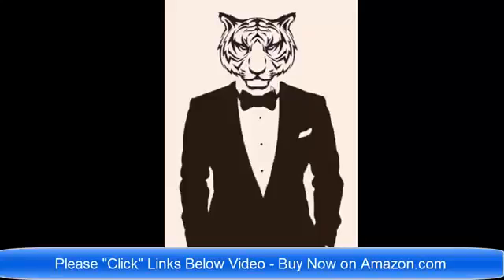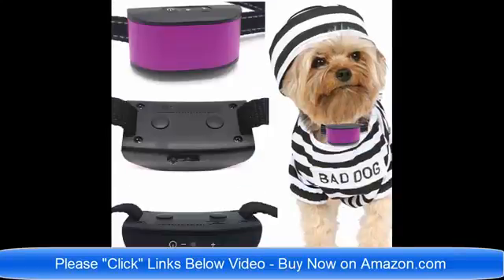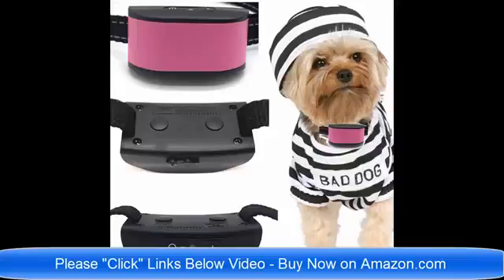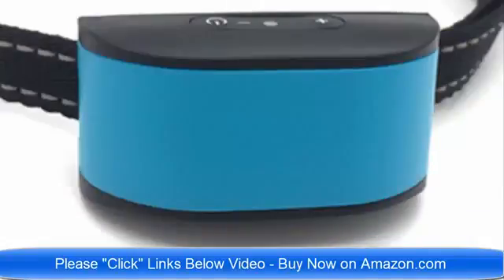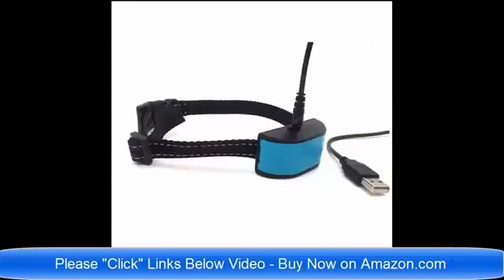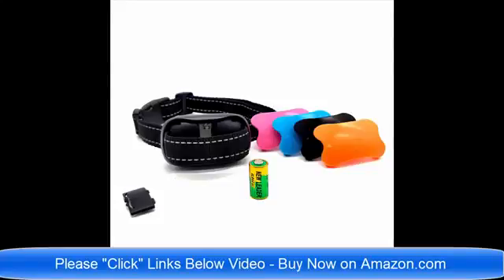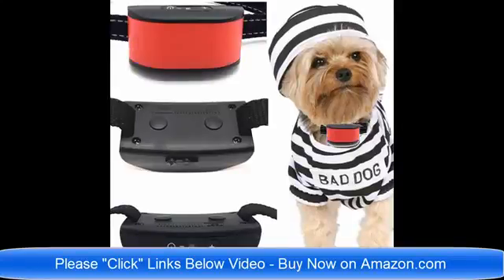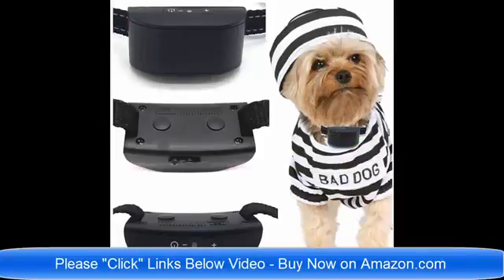No Bark Vibrate Antishock Small Large Dogs Collar - Aurora, CO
Dogs bark. It's part of their natural behavior. In fact, the domestic dog was basically selectively bred for their barking abilities barking to alert us about intruders, trespassers, to ward people away, to help herd cattle, a whole variety of reasons why barking at one time was a desirable behavior. Nowadays, especially in a city environment, barking is not a desirable behavior. So there's steps that we can take as the human parents of our little doggies to try to encourage them to bark just a little bit less. Your goal shouldn't be to never allow your dog to bark anymore than you would try to encourage a canary to never sing, but lets at least try to keep it down to a minimum. The most likely barking that'll occur first in puppies is attention seeking barking.

Puppies bark to get your attention. And so what we really want to make sure we don't do is accidentally reward them for something we don't want them doing. Typical ways that people reward their dogs for barking accidentally is by looking at them. So if your puppy barks at you and says, "Hey, look at me," or "Hey, make my dinner faster," or "Hey, toss me that toy" and you respond by looking at them, you may as well have flipped the mistake. Instead lets teach your dog a way of saying please and getting your attention that's more mannerly and polite such as a sit. A manners sit is a really great way for your dog to be able to approach you and say, "May I please have your attention." Unfortunately many people don't notice their dogs when they are being quiet and polite.

So if you want to quiet your barking dog, your goal this week and thereafter is to notice when your dog approaches you calmly and is being quiet and polite and to reward them for that. Dogs do what works, so if approaching you quietly and sitting and looking cute gets them what they desire, you're going to get a whole lot less of barking. And remember, when the do bark, you need to ignore that so that you don't accidentally reward them for that behavior..